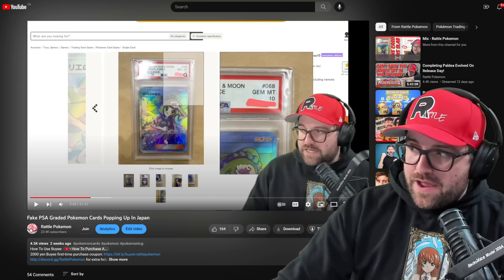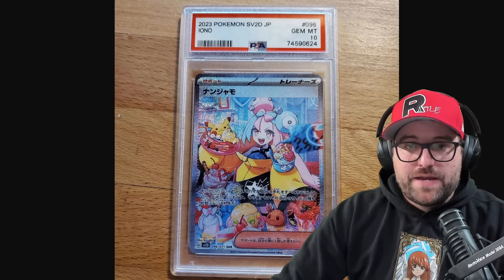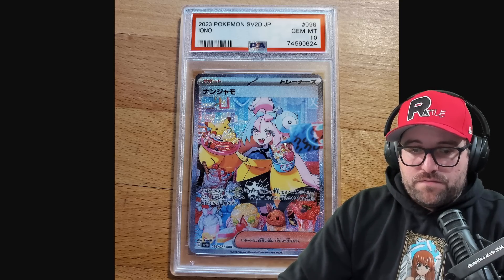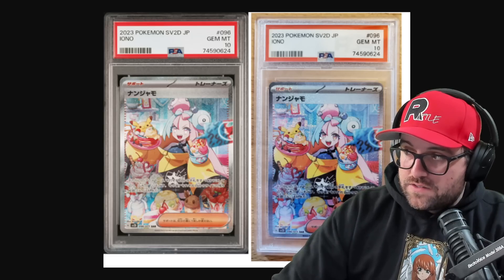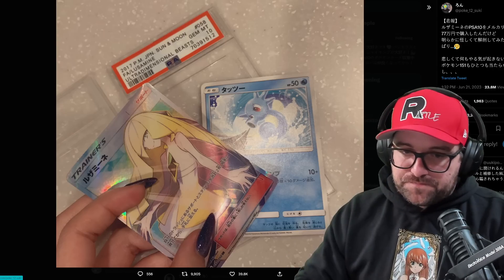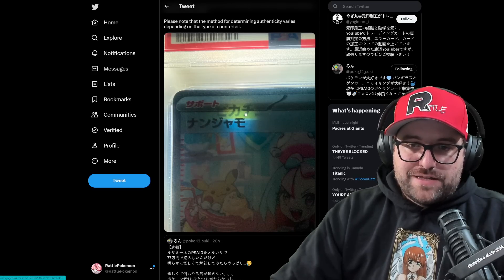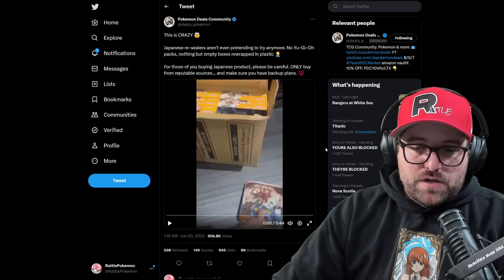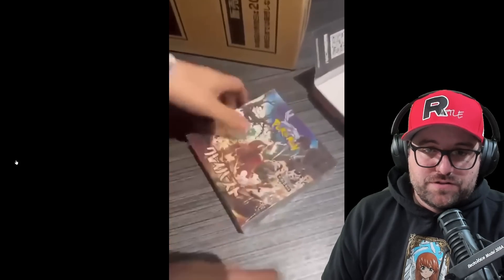So Many Pokemon Card Counterfeits & Reseals Coming Out of Japan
Buying Pokemon cards and located in the USA?

Buying Pokemon cards and located in Canada?

-Recording Equipment-